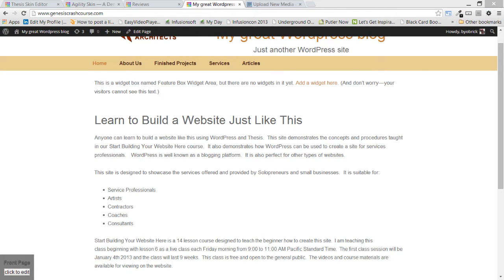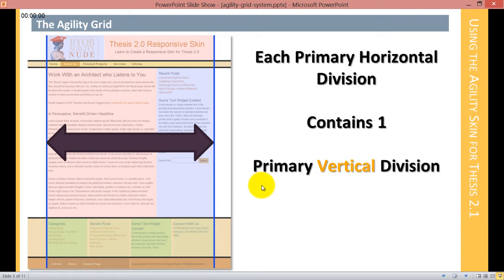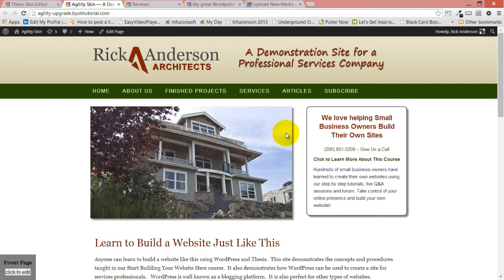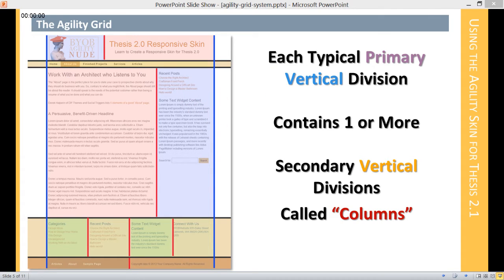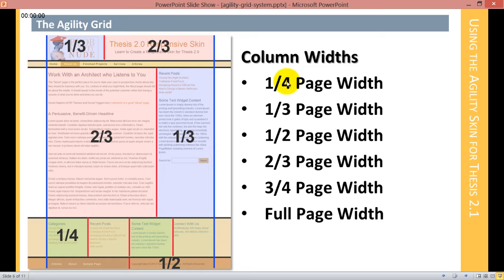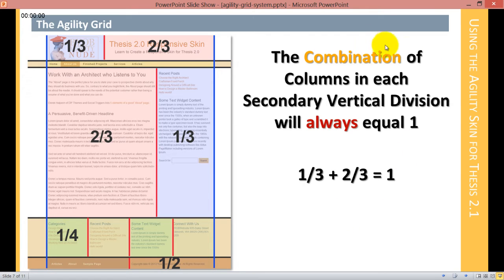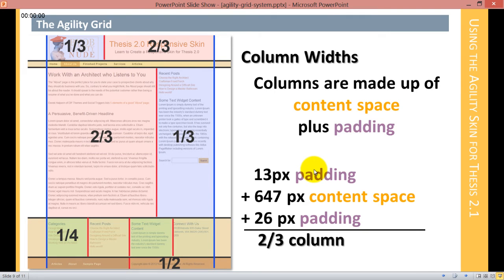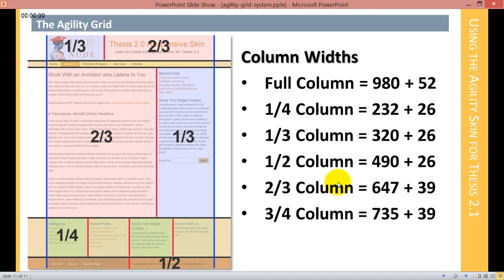understanding the agility page layout